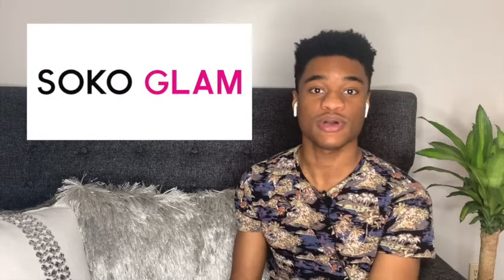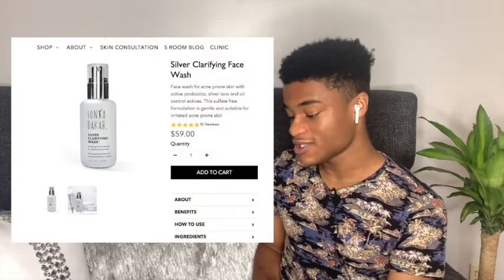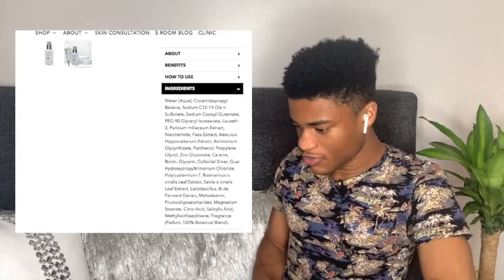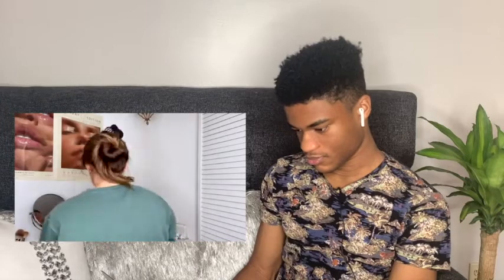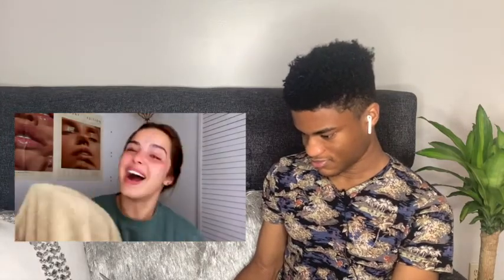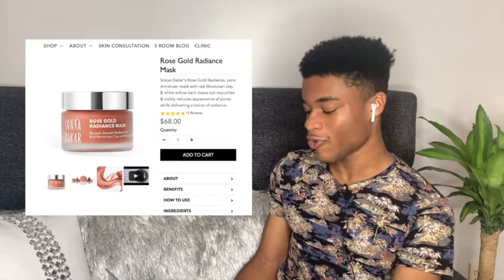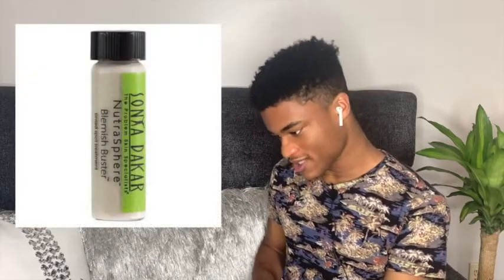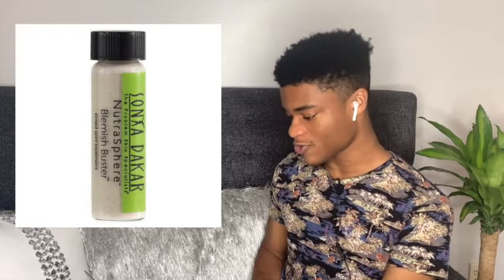Skincare Enthusiast Reacts to Addison Rae's Skincare Routine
In this video, I will review Addison Rae's night time skincare routine, and then give my thoughts on the products and techniques utilized. The link to the original video of Addison is